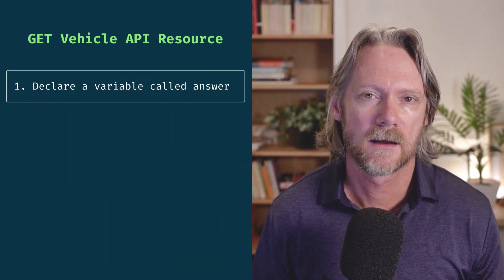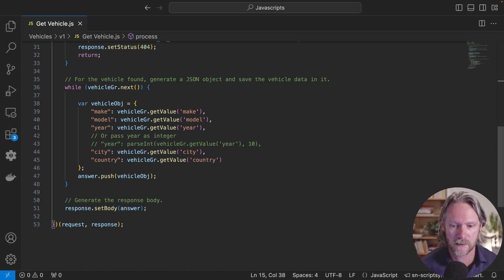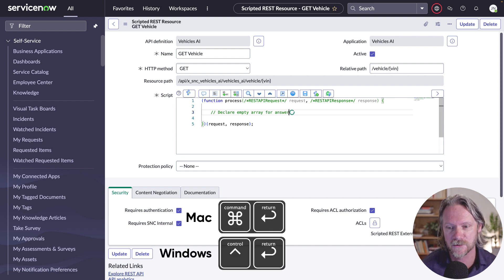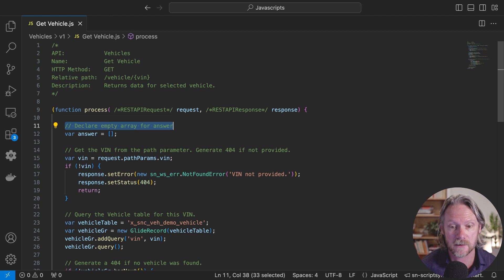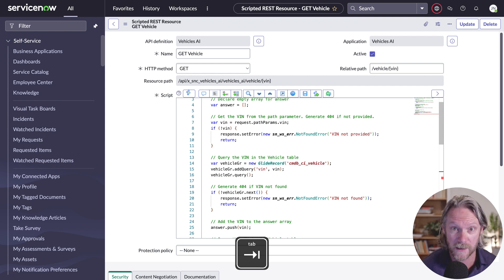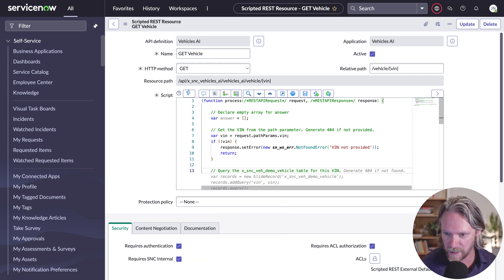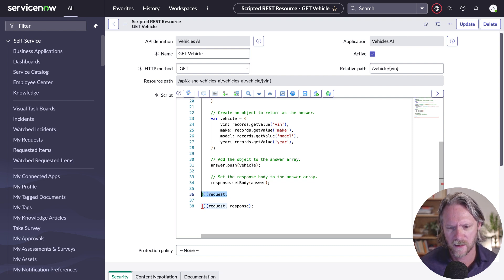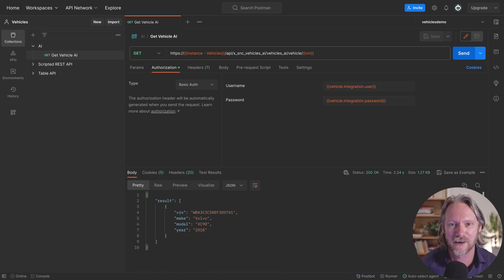Scripted REST APIs: AI Edition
Welcome to this special AI EDITION of Scripted REST APIs! Using just 3 prompts, you can create the script for a custom ServiceNow API!! This video revisits Part 7 – GET of the Scripted REST APIs playlist and lets Now Assist – the Generative AI feature in the Now Platform – do the heavy lifting to create the script for you! Boom!

Further learning:

Install the Now Assist for Code application (ServiceNow Documentation)

From the Experts: ServiceNow Scripted REST APIs (Now Learning course)

Timecodes

0:00 Intro
1:47 Outline of the API resource
3:16 Building the API using Now Assist
9:13 Testing
9:40 Outro